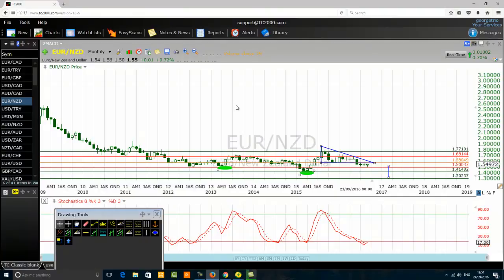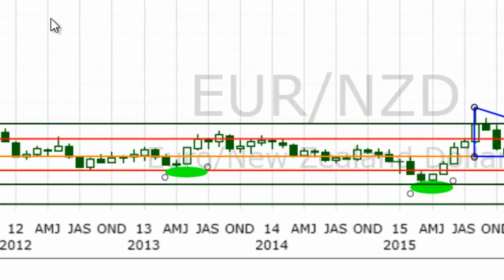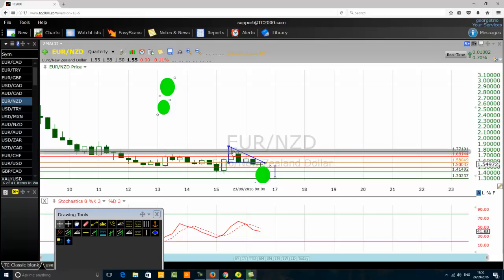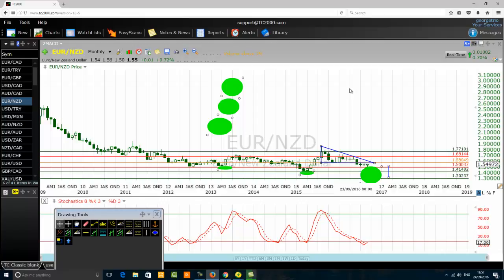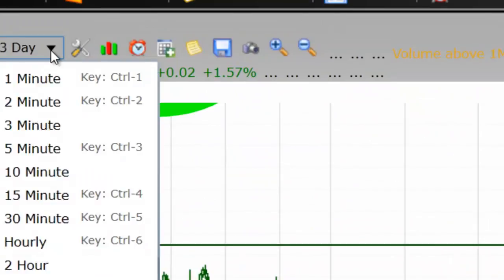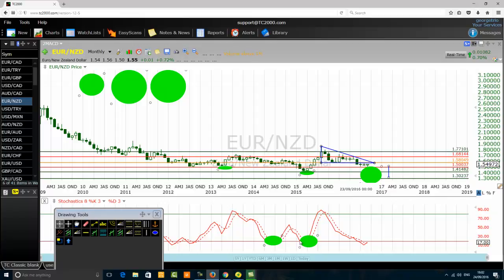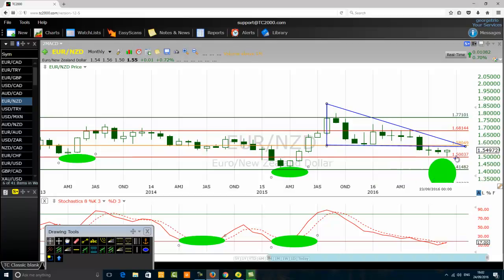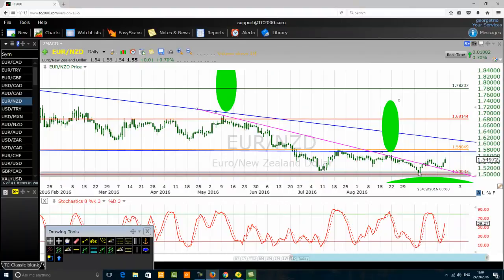The Key To A Successful FX Swing Trading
Start making more profitable swing trading
decisions like a professional trader.  Know
exactly how to conduct a thorough FX
technical analysis that helps swing traders.